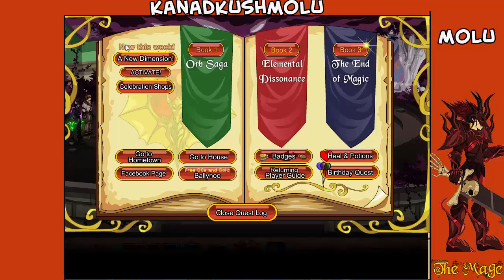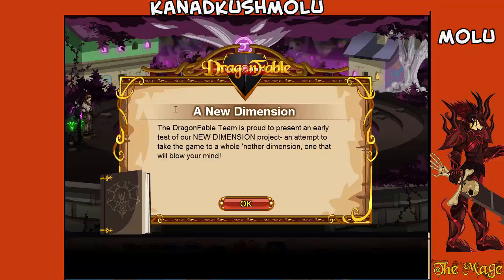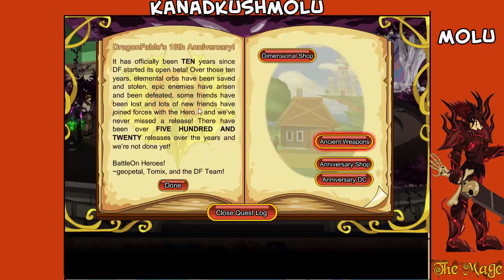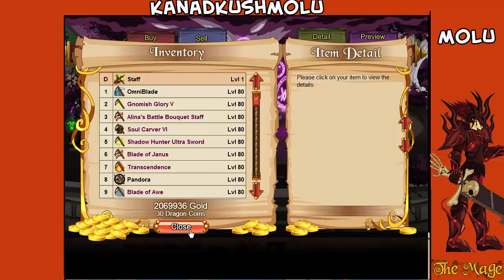DragonFable: New Dimension [April Fools 2016]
That was extremely fun to play :D I totally loved those animations.